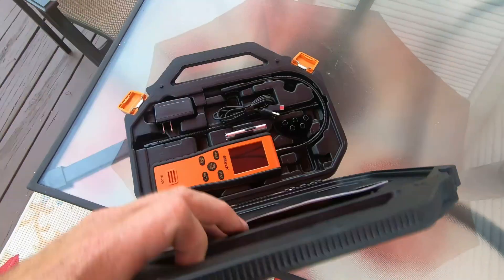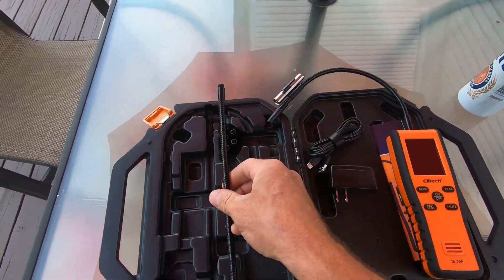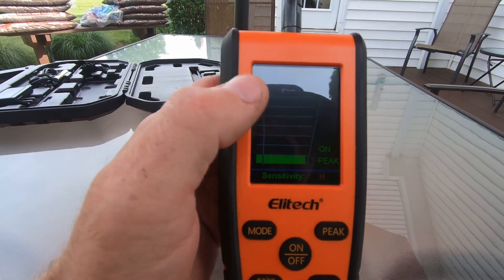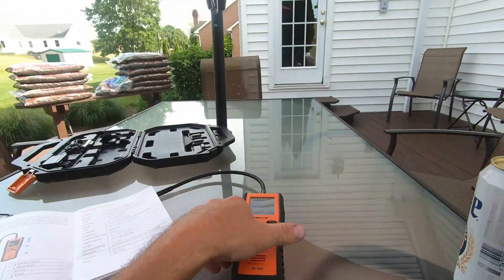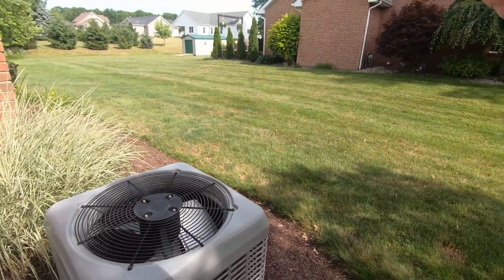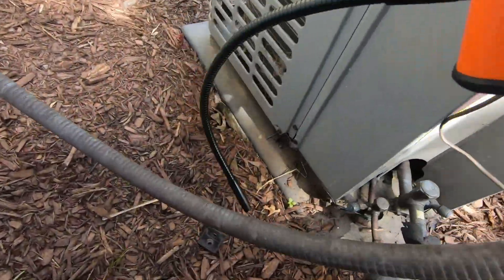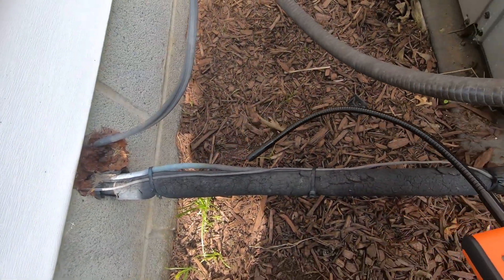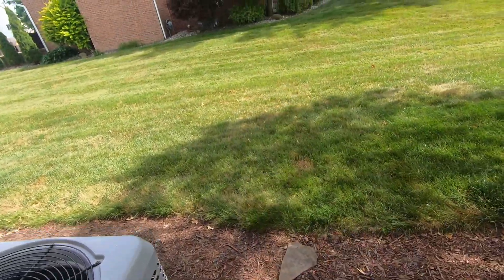Elitech IR200 Heated Diode/Infrared Refrigerant Leak Detector.